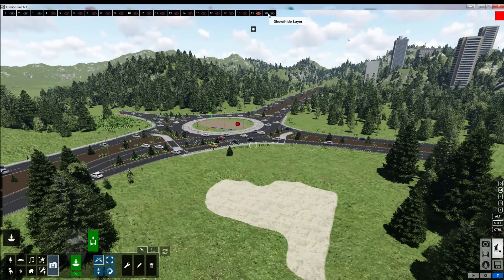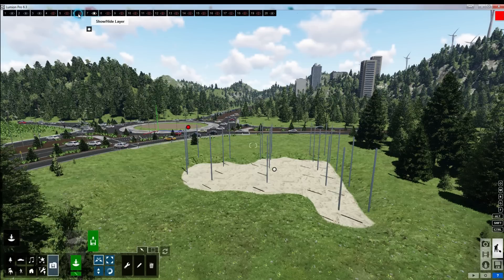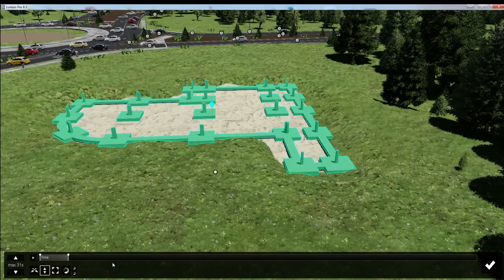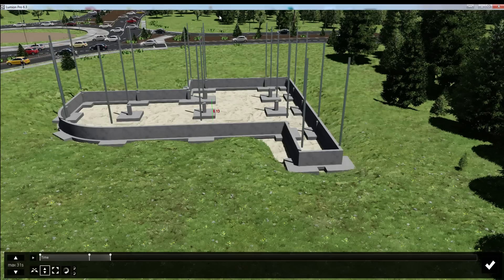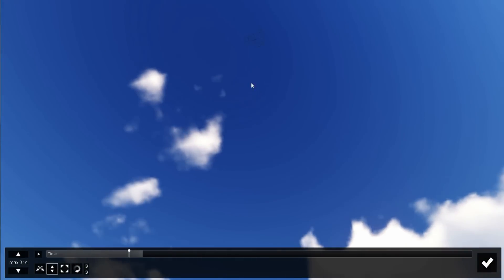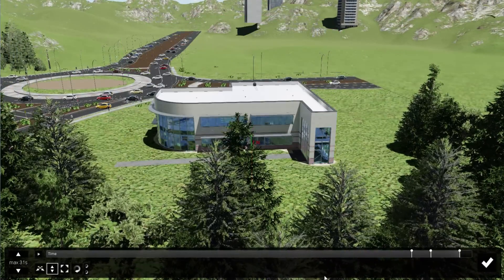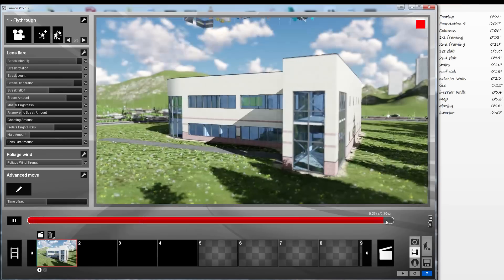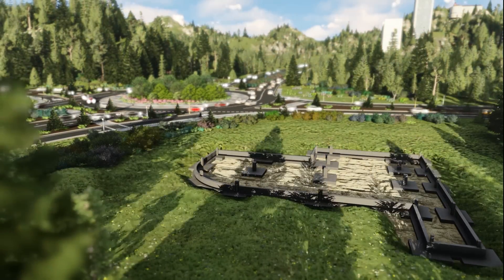04 Lumion 4d Animation Tutorial Part 4: Advanced Move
I apologize for the delay. Many more tutorials are coming.

4D Animations are great ways to impress your viewers and they can also be very useful for visualizing the construction sequence.

Using the advanced move effect give you complete control over your animation. It is a tricky effect, but once understood is one of your most powerful tools in your arsenal.

More info at Lumion.com